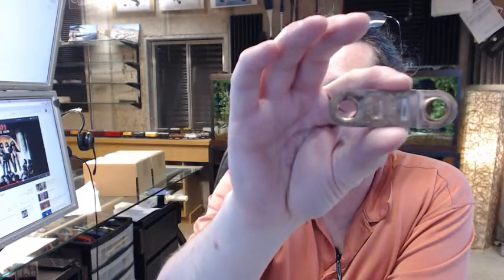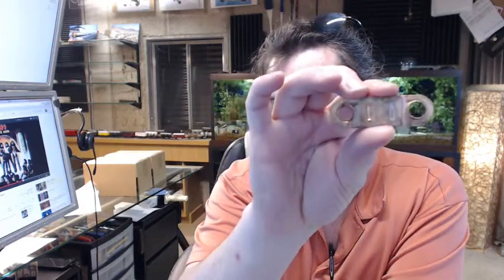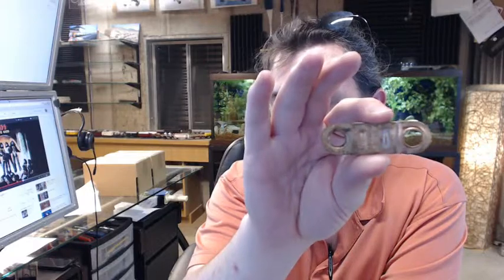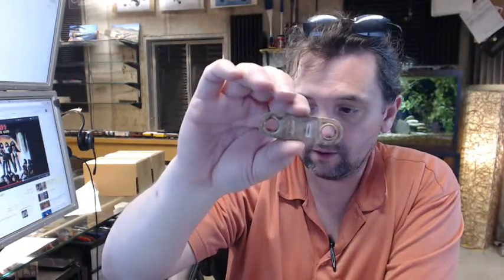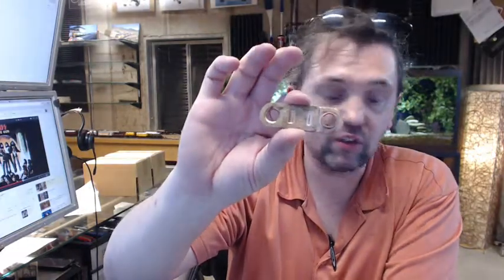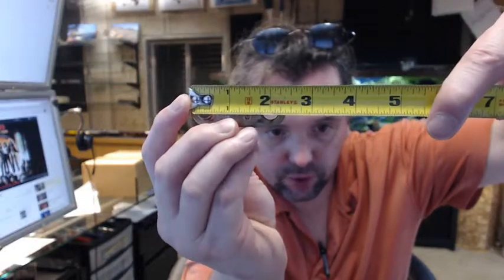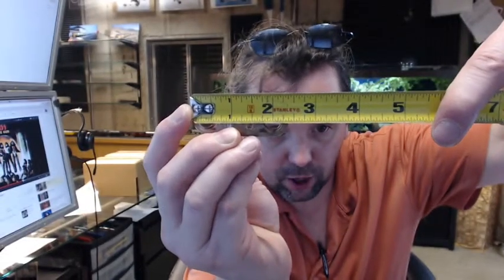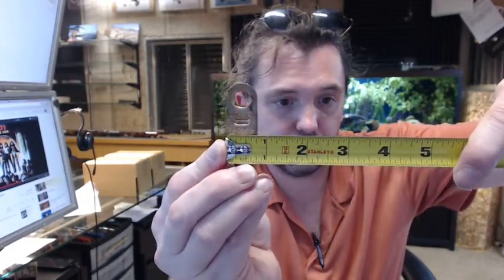Globe Tech G165K Model K Fusible Link 165 Degrees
This video is to bring you a closer look at the Globe Tech G165K Model K Fusible Link 165 degree Fahrenheit, used with UL listed or classified extinguishing systems between 3 and 50 pounds, Model K 165 degree.  Dimensionally, this fusible link is over all about 2-3/8, with a height looks about 13/16.  Gonna be used in those situations where you've got two things under tension and the link needs to separate when the temperature is achieved, 165 degrees.  An application for a fusible link like talking about the door industry would be if you had a louver, a steel louver installed in a wood fire door and those louvers were open there would be a fusible link within the apparatus if the temperature was exceeded, the fusible link would separate where its connected and those louvers would snap shut is the principle, that's what fusible links do or doors that are old time factory fire rated doors that are on tracks that are gravity controlled, old chain, etc., fusible links are used in those as well.  Lots of applications for fusible links.  If you have any questions on the Globe Tech G165K Model K Fusible Link 165 degree Fahrenheit or any other Globe Tech product please feel free to reach out to us.  Thank you.